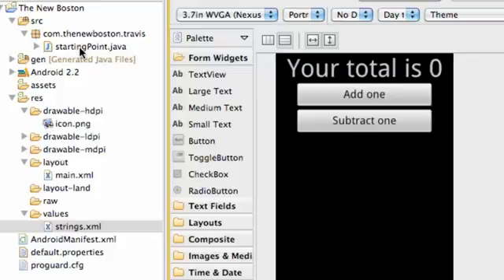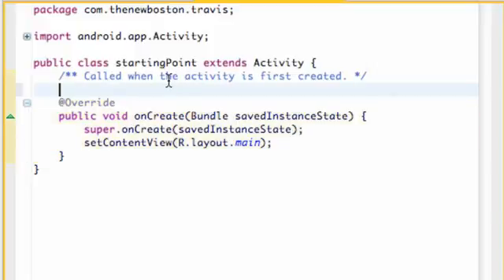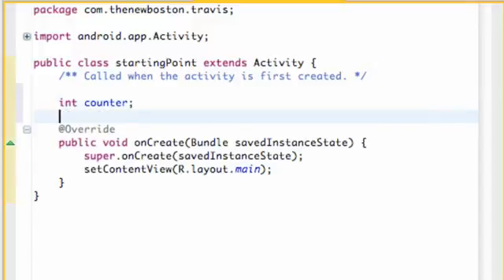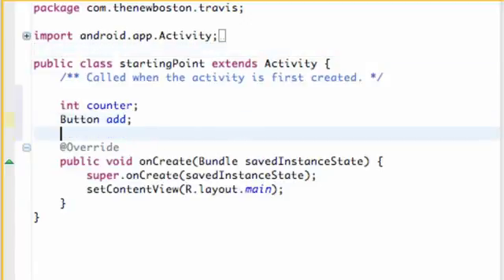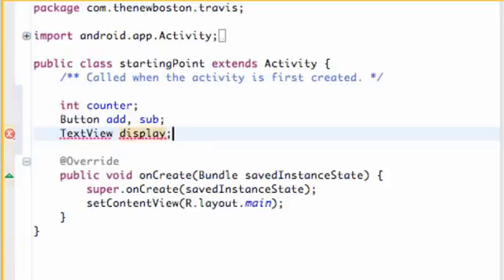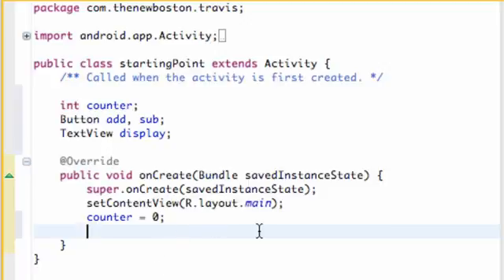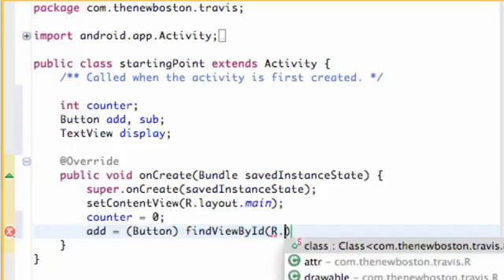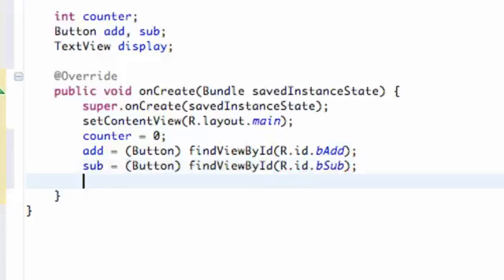Android Application Development Tutorial 8 Setting up Variables and Referencing XML ids